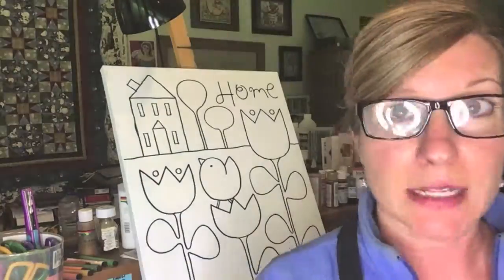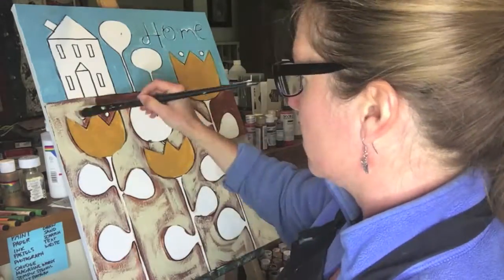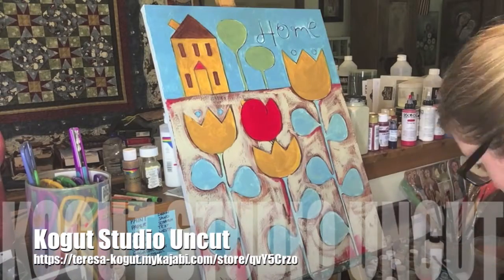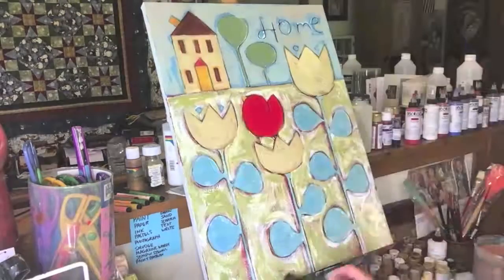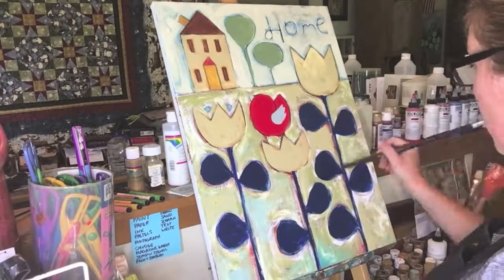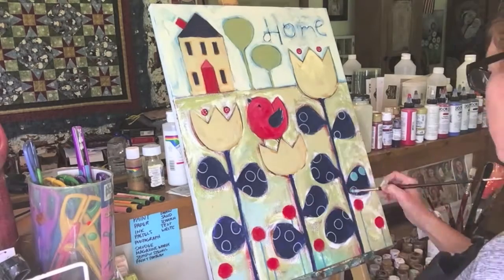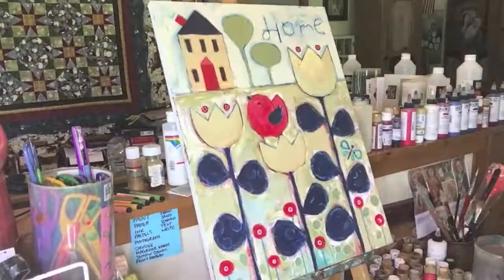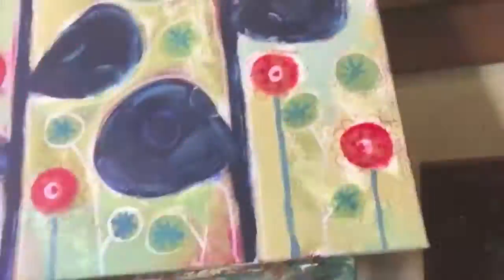Red Bird's Home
Red Bird's Home is an 18x24 inch acrylic on canvas painted in my Michigan studio.

It was suppose to be and uncut video for the members of Kogut Studio Uncut but because of technical difficulties I made it into a speed video instead.

To learn more about my art and career as licensed artist go